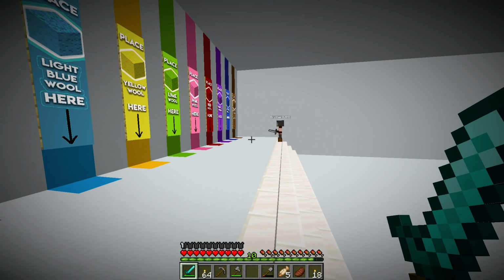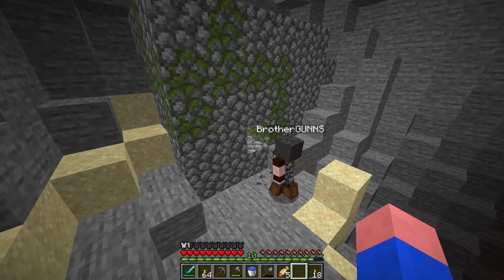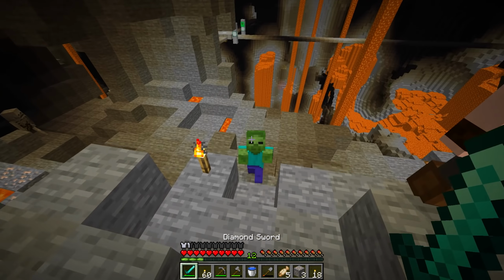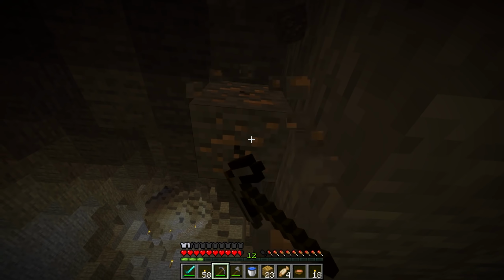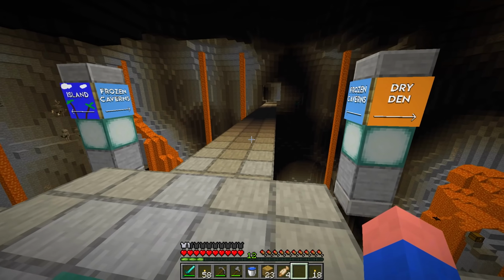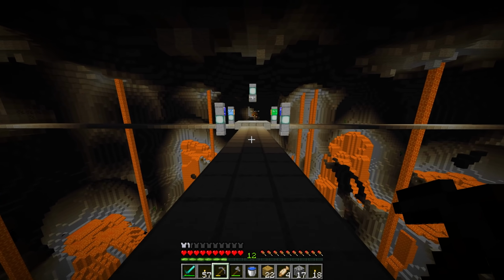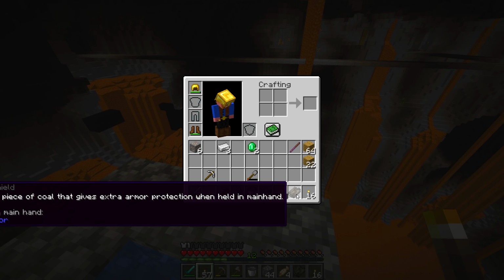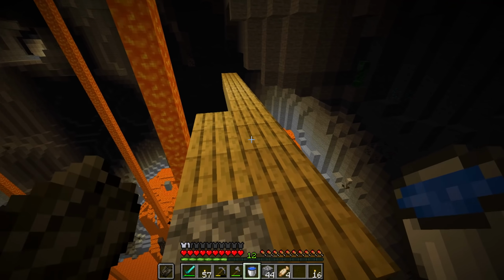Dumb and Dumber play EXTREME SURVIVAL ISLAND (Minecraft CTM Map)(2)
The Ultimate Minecraft Duo are back at it again!